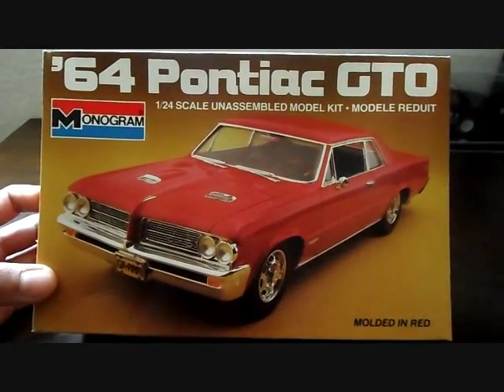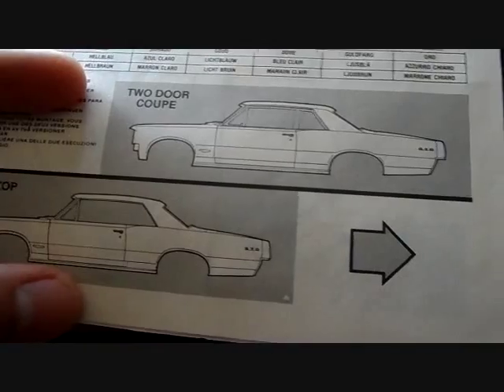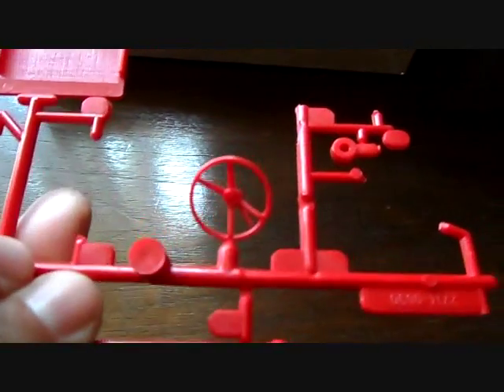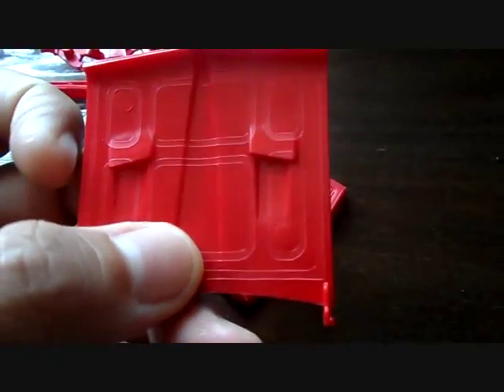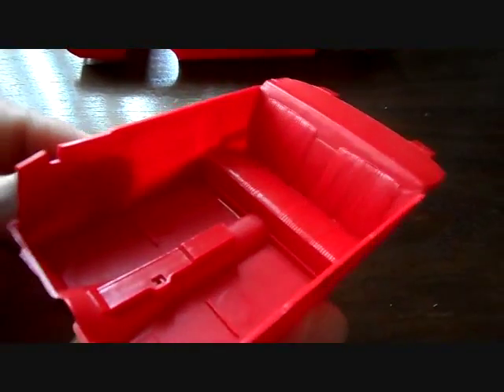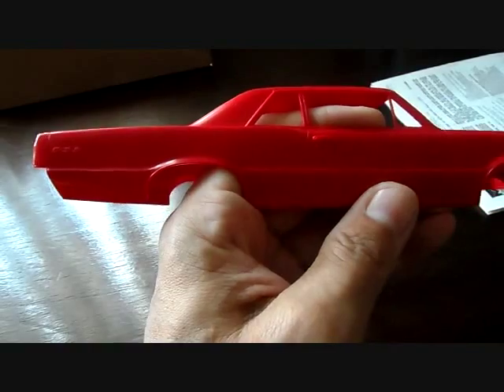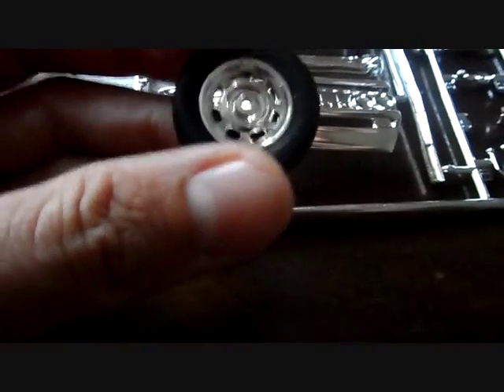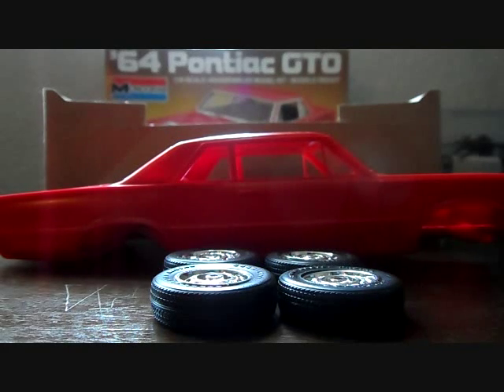Model Kit Review - Monogram 64' Pontiac GTO (09.08.14)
Here's a nice kit by Monogram, it's a 1964 Pontiac GTO that you can build either as a coupe or hardtop version. Though a few parts here & there being molded together, it's overall a very nice kit & would make a great addition to any collectors collection. Also, Monogram has a 2'n'1 1964 Pontiac GTO that you could build stock or as a street version.

click the links below & check them out!